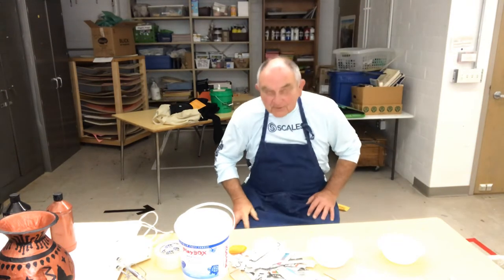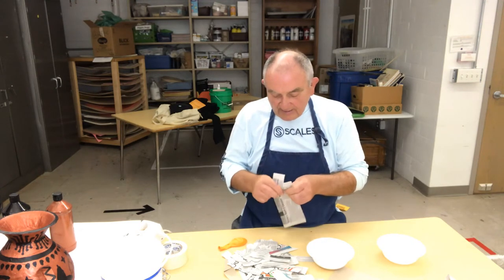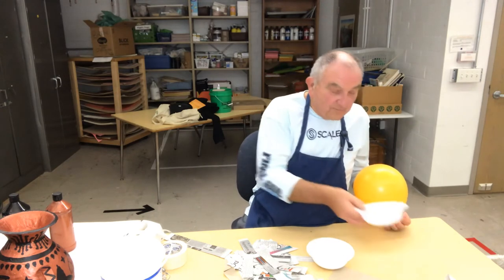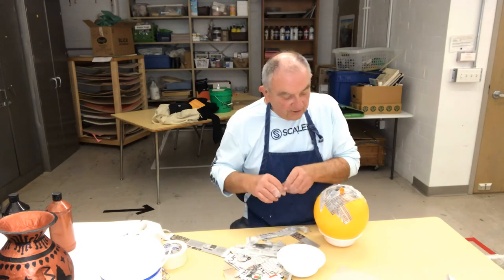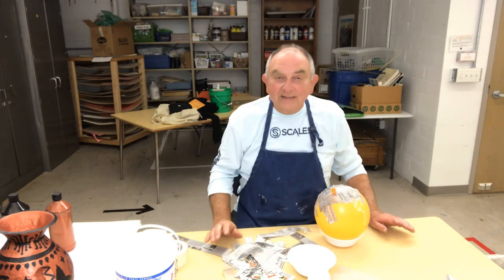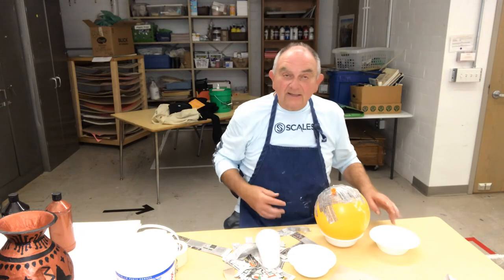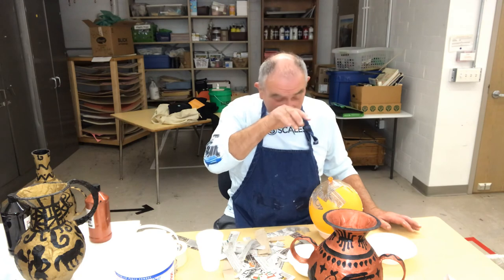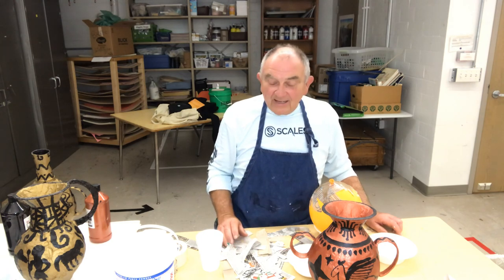Greek vase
Using paper mache, balloon, and styrofoam cups,